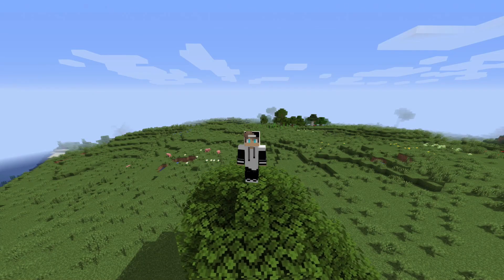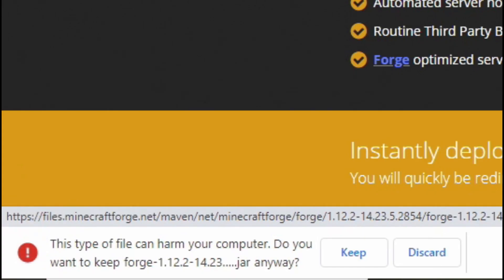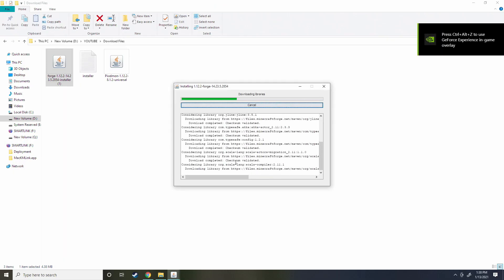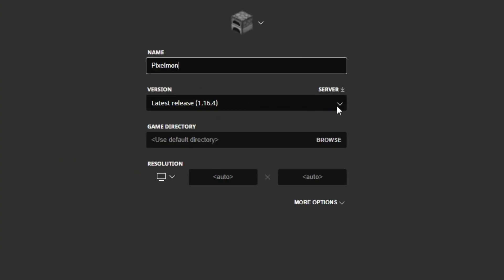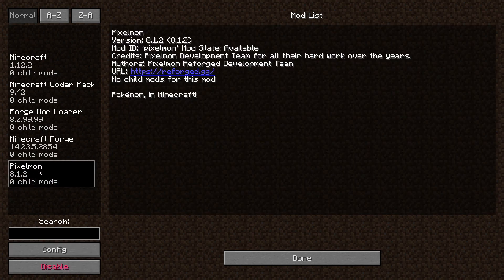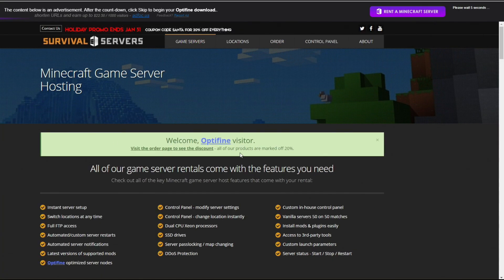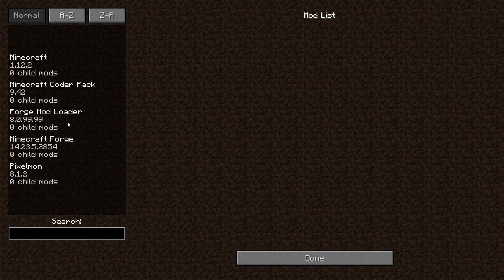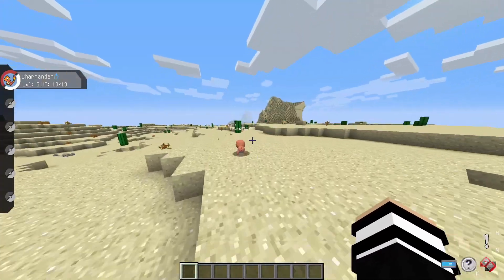HOW TO INSTALL PIXELMON ReForged! Minecraft Java Pokemon Mod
Today I show you doods how to install Pixelmon Reforged!

My Gear!